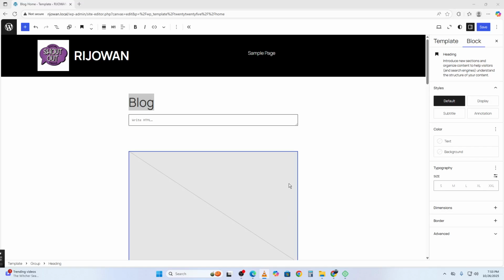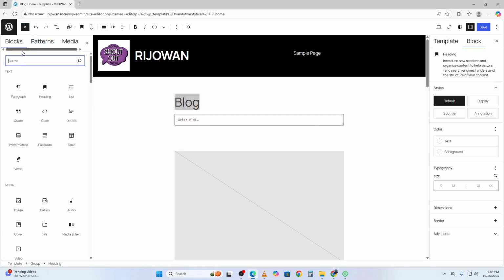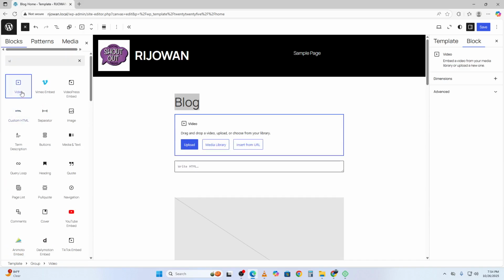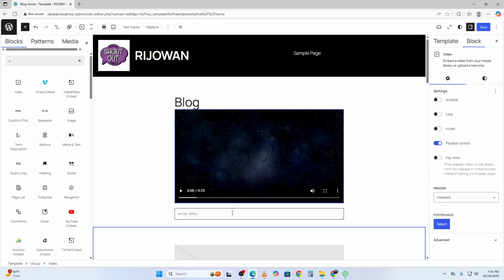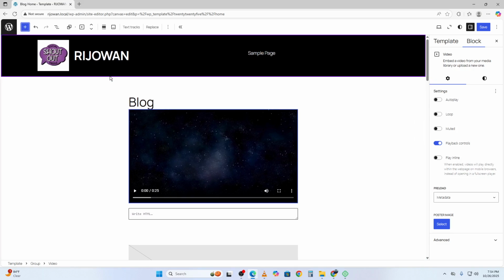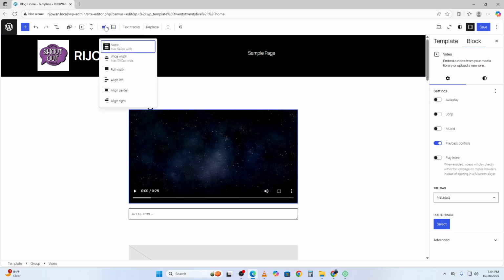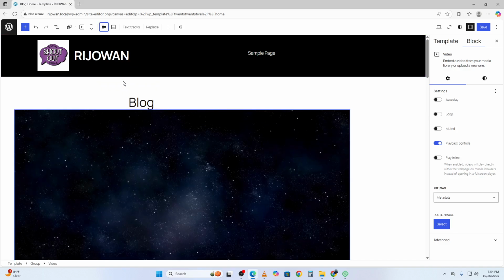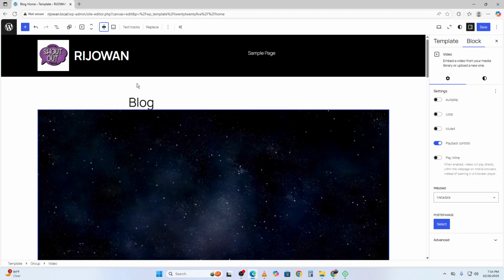How To Center Align Videos In Wordpress - Simple Tutorial That Works In Any Site - 2025 (Very Easy)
- - - How to Center Align Videos in Wordpress - Simple Tutorial That Works in Any Site
In this video, you’ll learn how to center align videos in WordPress with a simple tutorial that works on any site. I’ll guide you through easy steps to make your videos perfectly centered, whether you’re using the block editor, classic editor, or custom HTML. This WordPress video alignment method ensures your content looks professional and polished on every page.